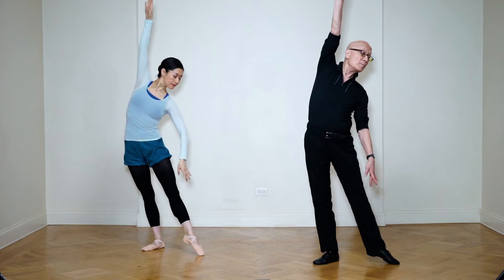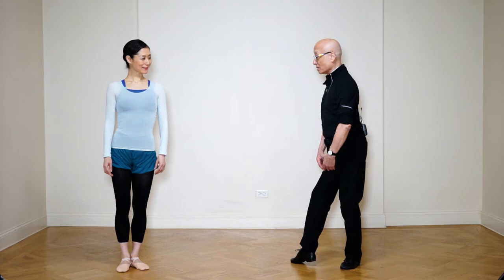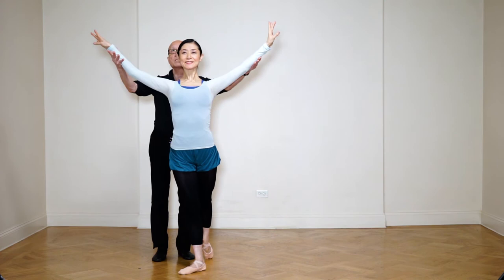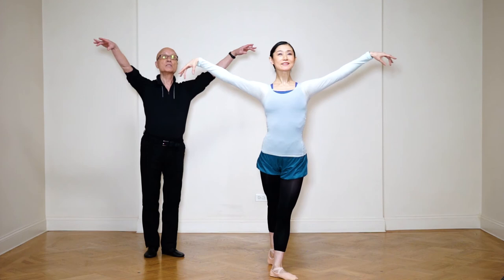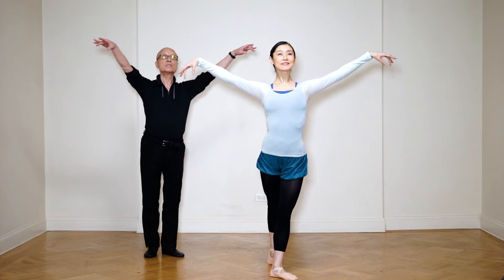Trailer: Dance at Home #1 - TEMPS LIÉ FORWARD, BACKWARD, SIDEWAYS, CAMBRÉ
PURPOSE OF THIS EXERCISE: Teaches you how to make a simplified temps lié that develops strength, balance, and grace

DEFINITIONS: Temps lié (tahn lyay). Connected movement; Cambré (kahn-BRAY). Bend sideways or forward from the waist; à la seconde ah la suh-GAWND). To the second position; Port de bras (pawr duh brah). Carriage of the arms.

DESCRIPTION:

Part One: Instructions from Finis Jhung
Part Two: Technical breakdown of the exercise with Finis and demonstrator Mayumi Omagari
Part Three: Demonstration with music by Mayumi with Finis standing by and coaching

This dance has been choreographed to an adagio – music that is quiet, slow, and very beautiful.

Knowing how to execute this demi-plié is a must because it is one of the most frequently used linking steps which you will continue to do through all your dancing days.

This slow dance has four sections, each with 8 counts.

Section 1 – Counts 1 to 8: You make a simplified temps lié forward and backward as you move your arms into poses.

Section 2 – Counts 1 to 8: You repeat Section 1 starting with the other foot.

Section 3 – Counts 1 to 8: You make a simplified temps lié sideways, pose on foot and bend your body sideways while moving your arms.

Section 4 – Counts 1 to 8: You repeat Section 3 to the other side.

You then repeat the entire dance.

The benefits of this exercise are gaining a soft demi-plié, and improved control, balance, coordination, and musicality.

AUDIENCE: The novice adult beginner

TRAINING REQUIRED: None, you will learn basic ballet technique as you dance along.

MUSIC: New Ballet Music 7, Track 2, Adagio 3/4 (3:06)
Get it on iTunes